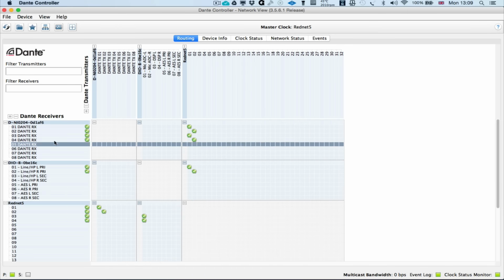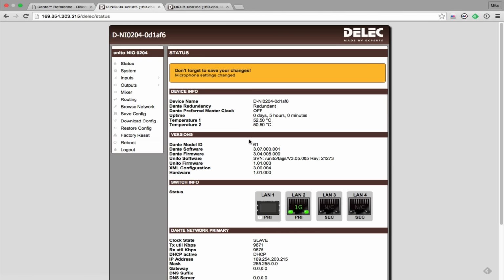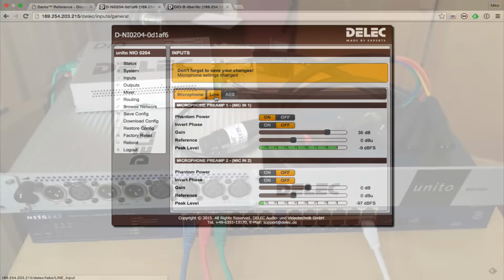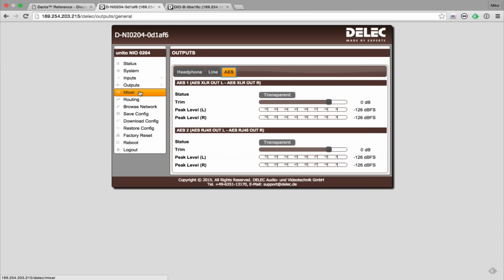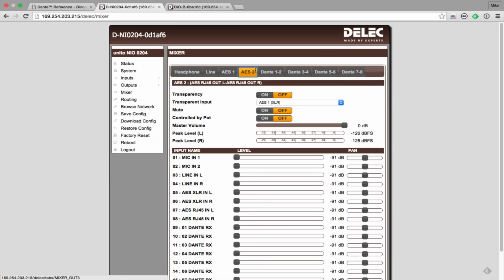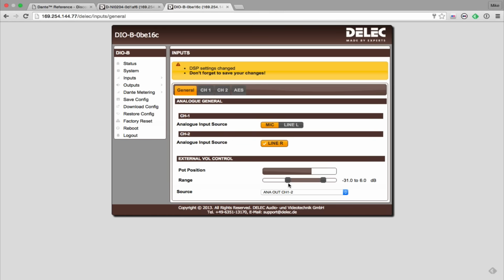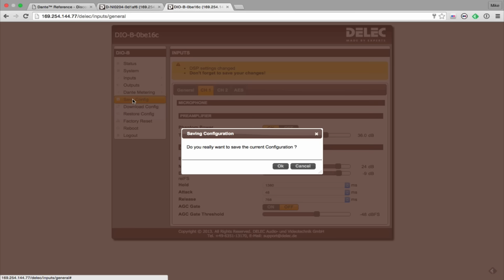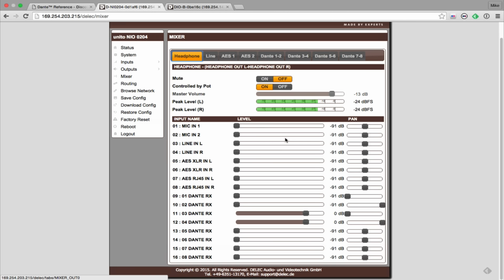Review Of The DELEC NI0204 & DIO Dante Interfaces - Part 2 - Using The DELEC Interfaces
n all our discussions in the past on audio over IP we have identified the need for some simple units that just had a mic preamp and a headphones amp. Our friends at Aspen Media pointed out the DELEC NIO-02024 and its little brother the DELEC DIO which we have covered on the site. Since then we have wanted to review both units to see if they would meet the requirements for adding a simple mic preamp and headphone in a voiceover booth with nothing more than an Ethernet connection.  In part 1 of this two part review, we worked through the setting up of the Dante Network covering some of the do's and dont's of audio over IP with Dante.

Now in this second part we will take a much closer look at the two DELEC units, both physically and virtually.